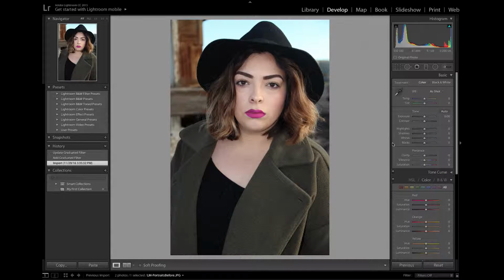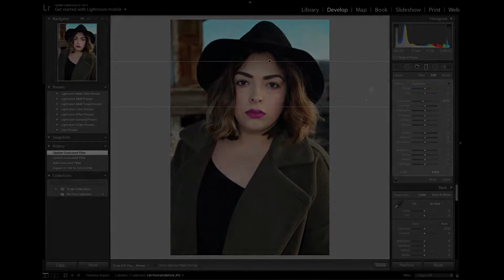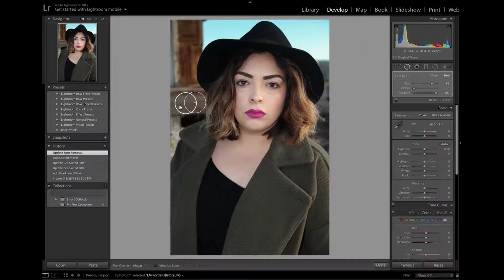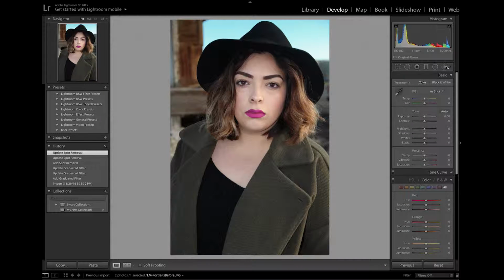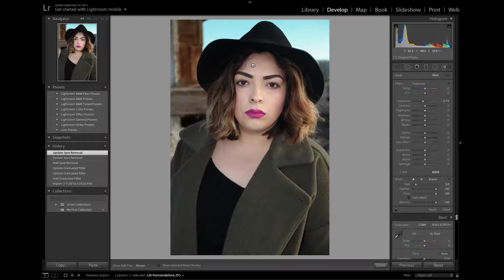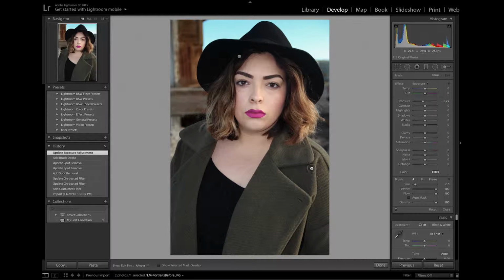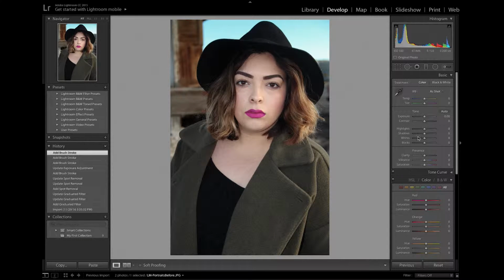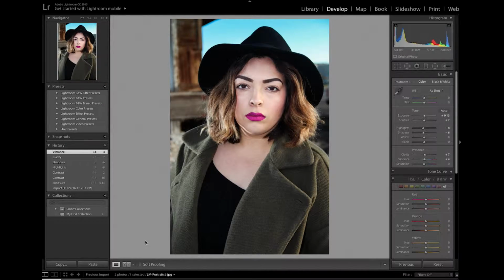Larissa Medina Lightroom Tutorial